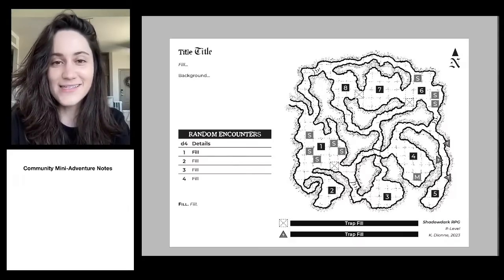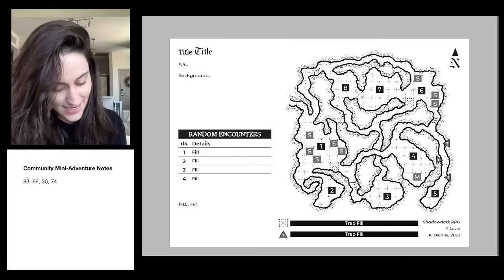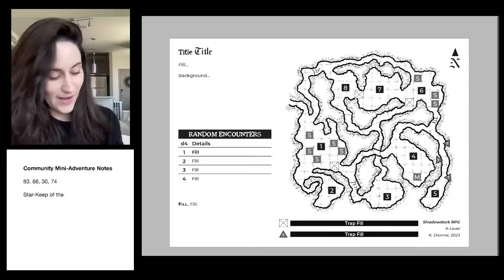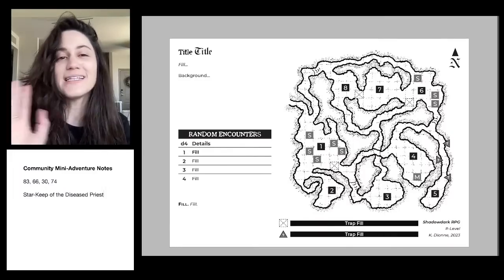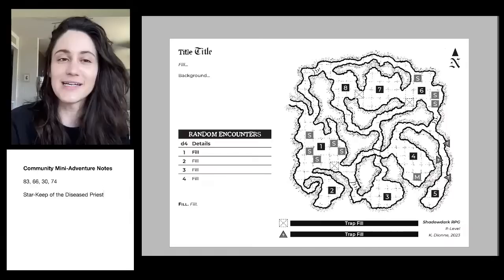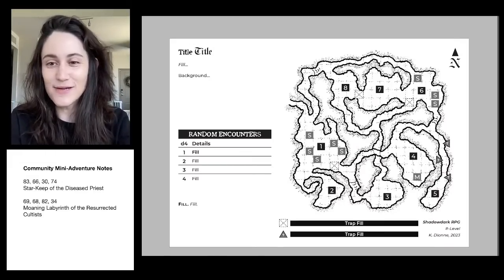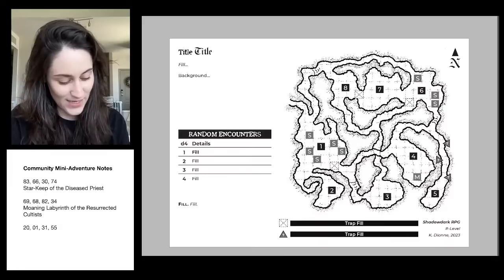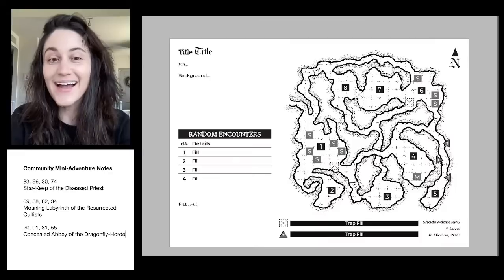Let's Create A Community Mini-Dungeon for Shadowdark RPG!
We're designing a free Shadowdark RPG mini-dungeon for everyone as our $500k Kickstarter stretch goal!

Join Kelsey with your ideas and feedback as we create a new little dungeon where characters will meet their doom... er... EARN SOME XP... and have a worthy adventure!

🔥 Here's the download link for the completed adventure, free for all Shadowdark players out there thanks to the Kickstarter backers' immense show of support

Thanks, everyone, for your support for Shadowdark RPG! 😃